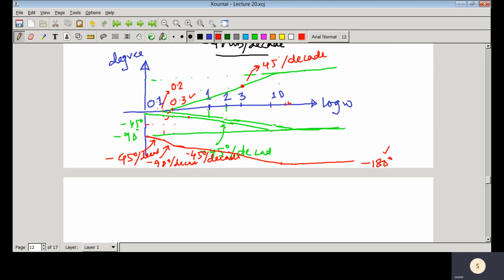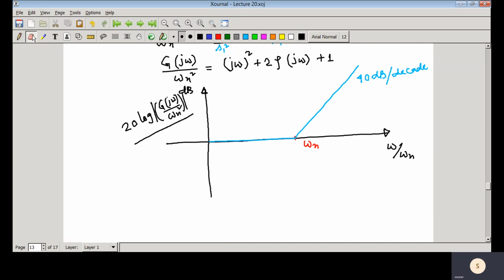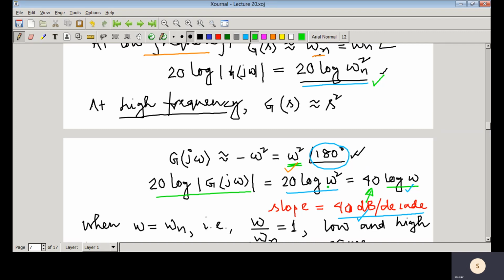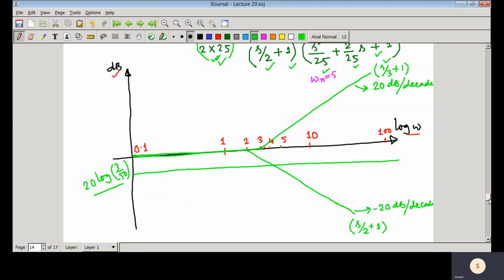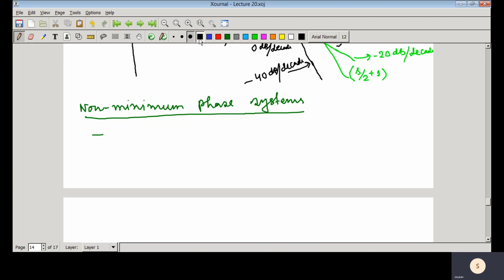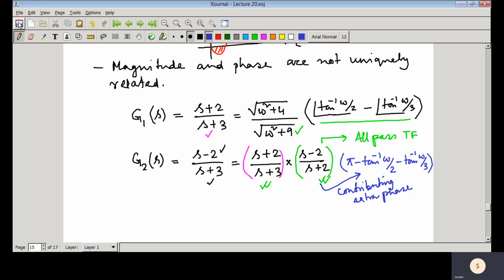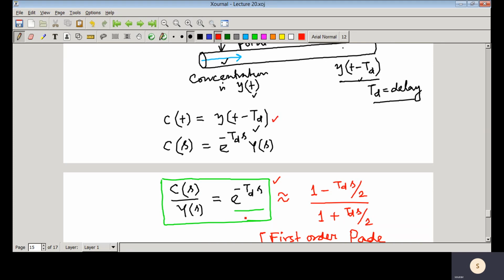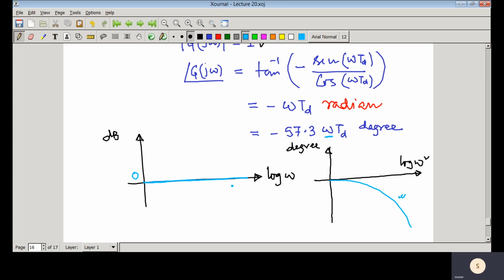Lecture 22 Part 1